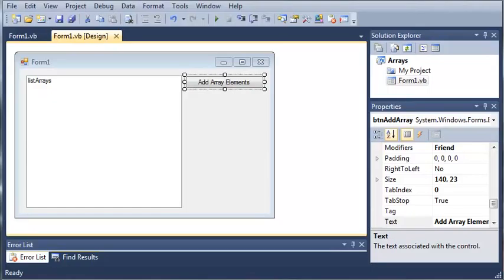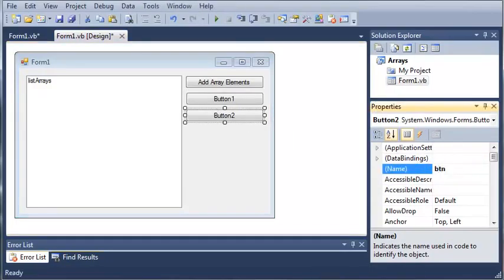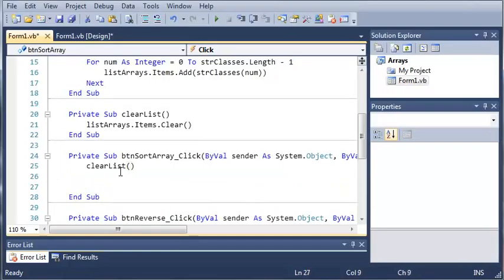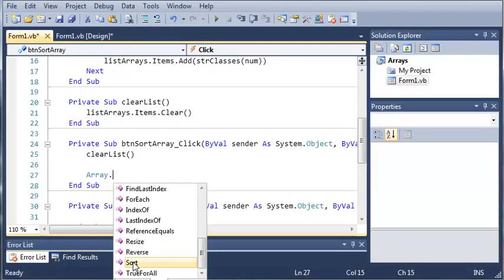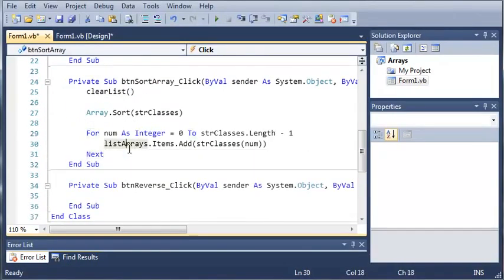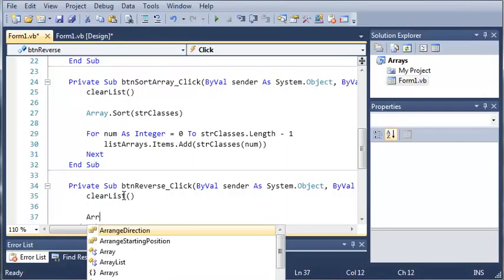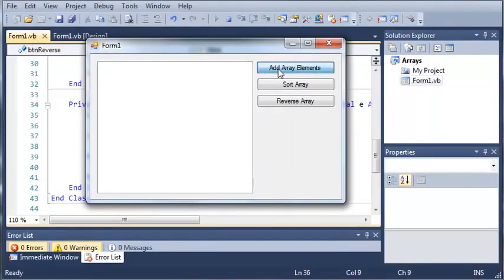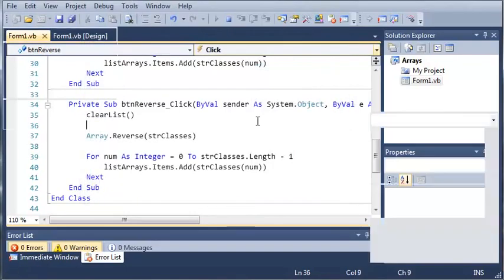Visual Basic Tutorial 60 Sorting And Reversing Arrays